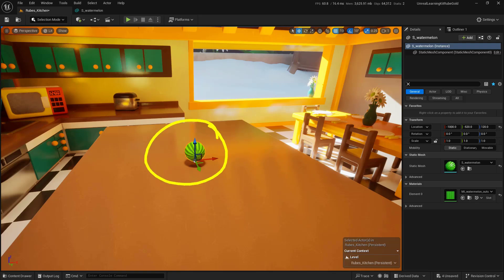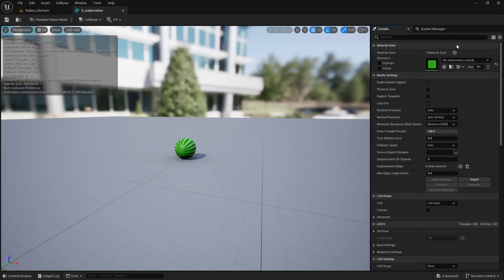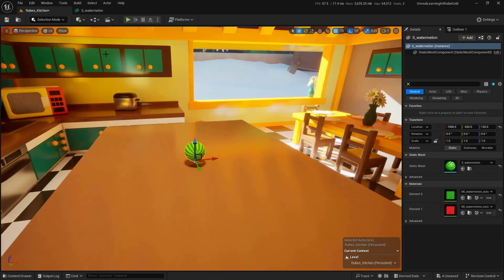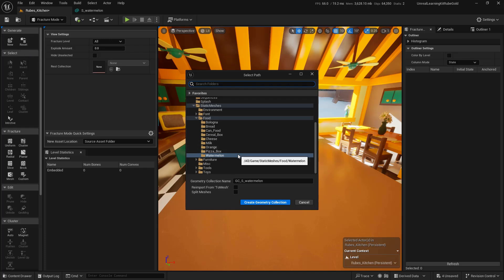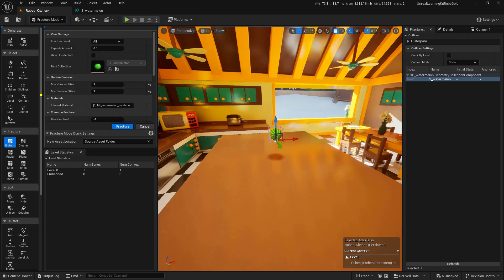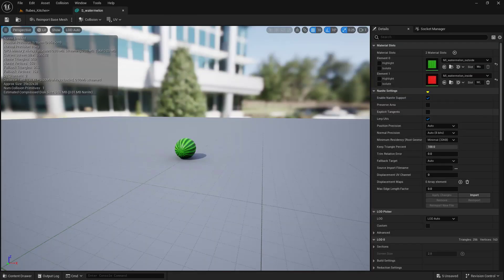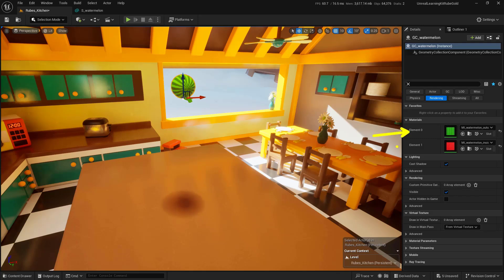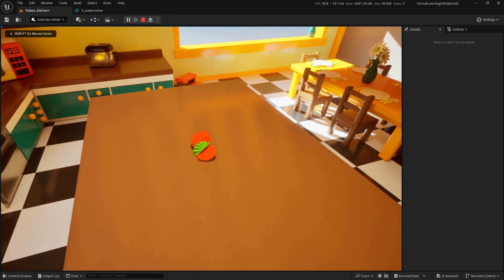Rube Goldberg Learning Kit Lesson 3 Engine Activity Watermelon Chaos - UPDATE for UE v5.4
In this video we cover how to change the internal material for a geometry collection (the watermelon). This process is different than shown in the original video for this series because the workflow has been updated as the technology has grown.